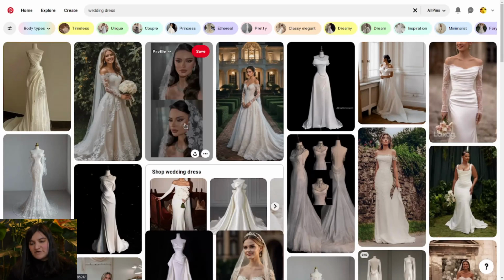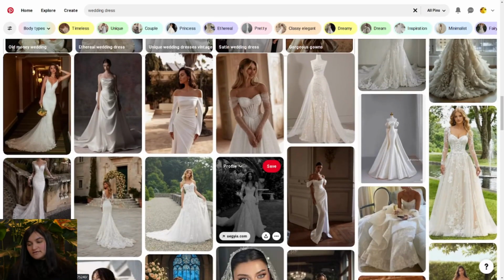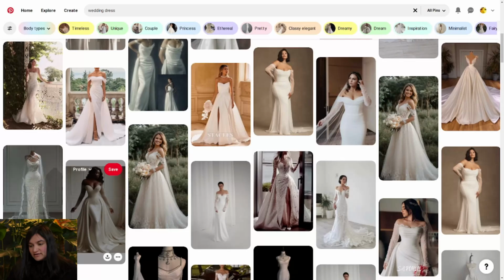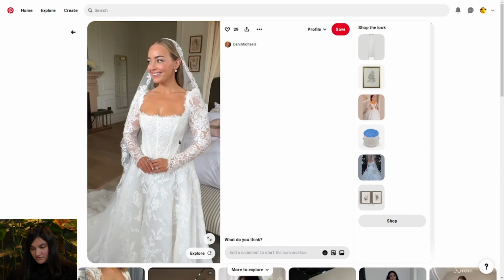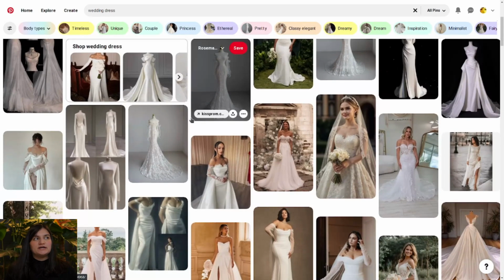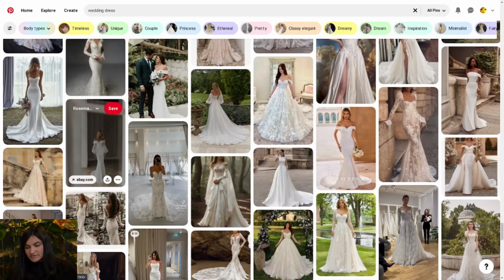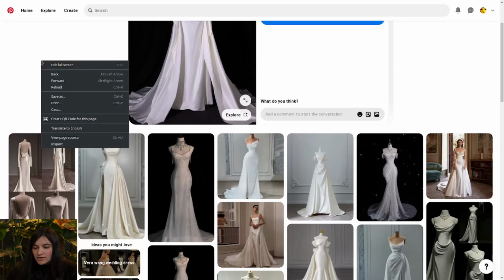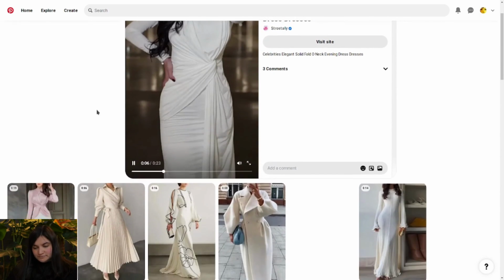Wedding dresses for the body types!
Featuring music by @ChateauBordeauxPiano